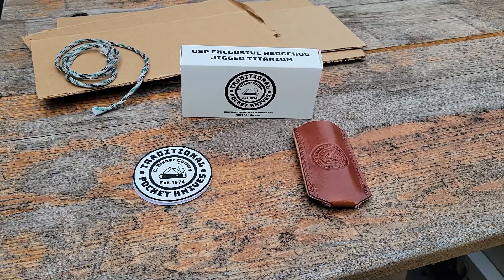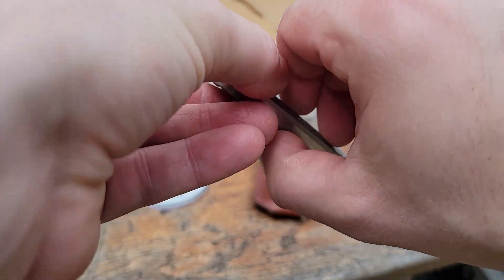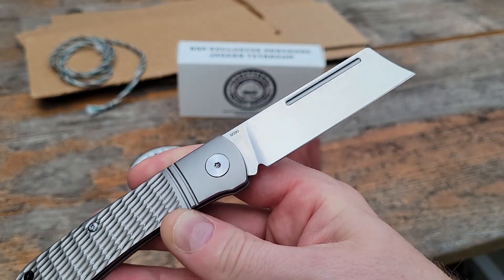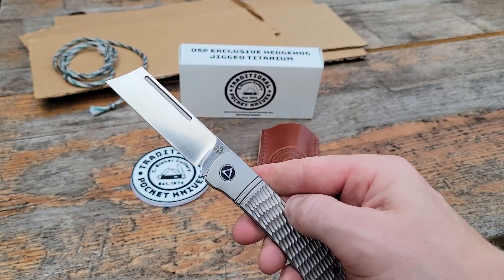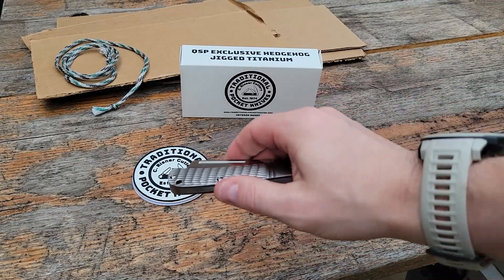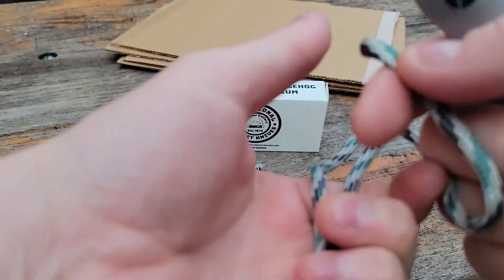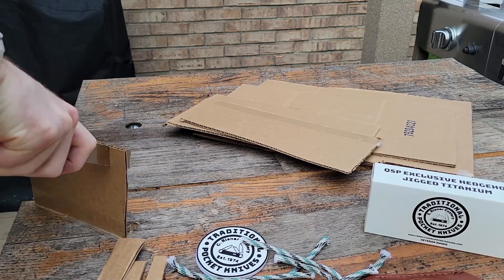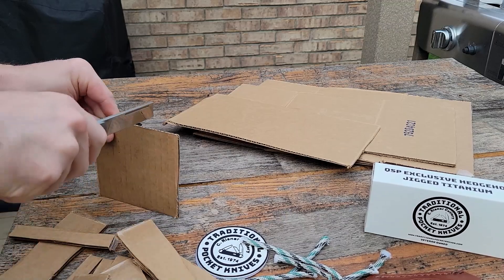QSP Exclusive M390 Hedgehog - Quick in depth look w/ C. Risner Cutlery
We wanted to do something a bit different this time, so today we're taking a look at our QSP Exclusive Hedgehog in Jigged Titanium and M390. You won't find this version of the Hedgehog anywhere else, so check it out before they're gone